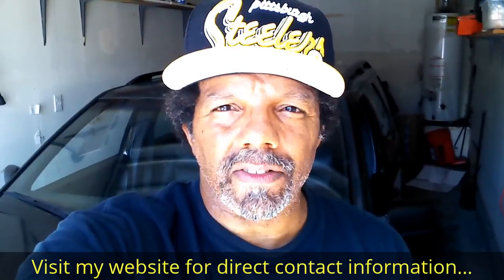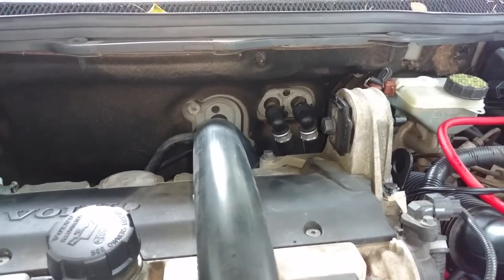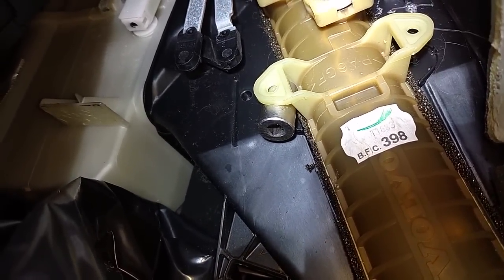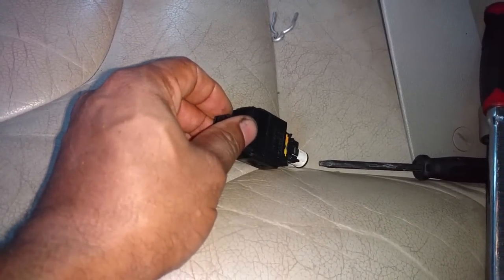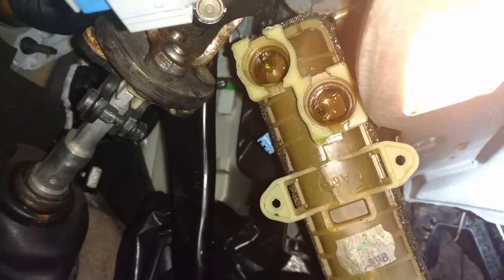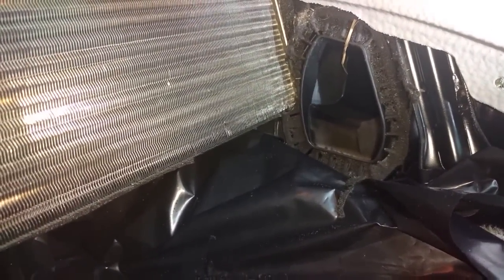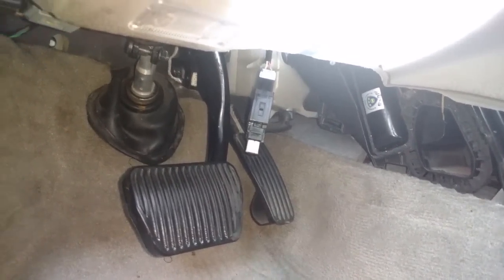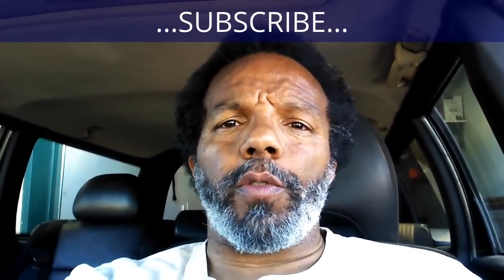How to replace the heater matrix core replacement, P2 Volvo S60, V70, XC70, S80, XC90, etc. - VOTD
Heater core replacement: 1 to 2 hours ($80 / $300 / $500)

In this video I helped a friend replace the heater core on his 2007 Volvo S60 GLT. It is a P2 platform Volvo so this process should be the same on the following Volvo cars:
- S60 from 2001 through 2009
- V70 from 2001 through 2007
- S80 from 1999 through 2006
- XC90 from 2003 through 2014